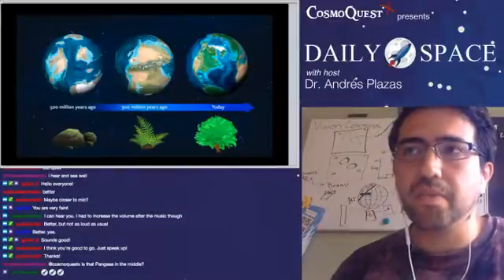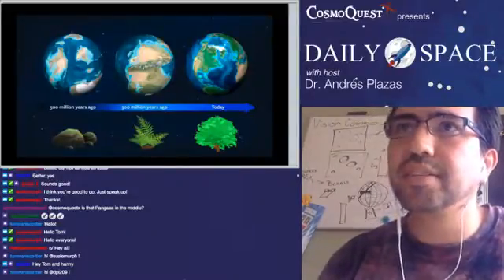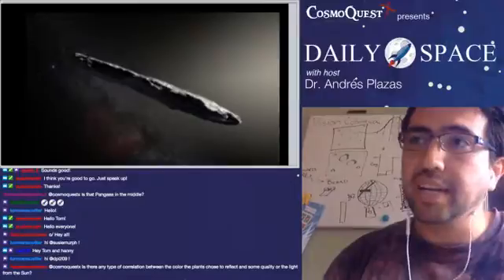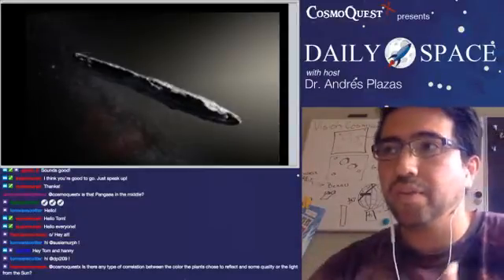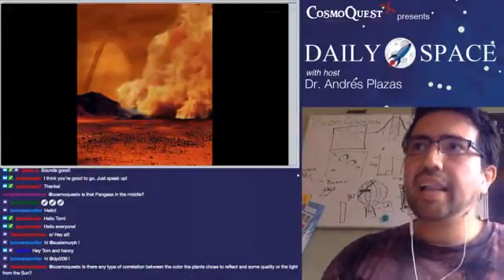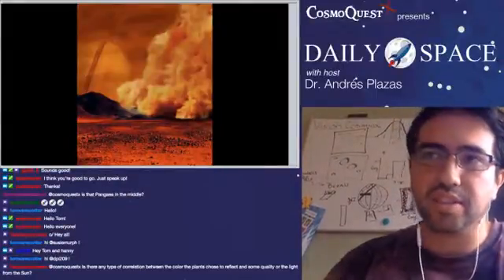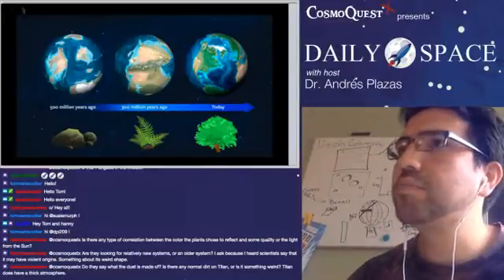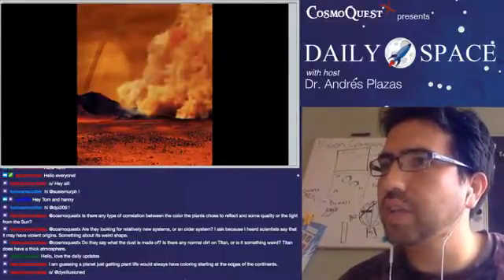Daily Space 9/25/2018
Andres discusses today's space and astronomy news!